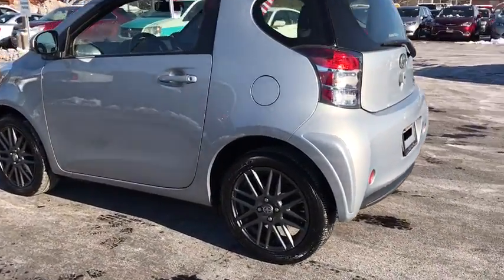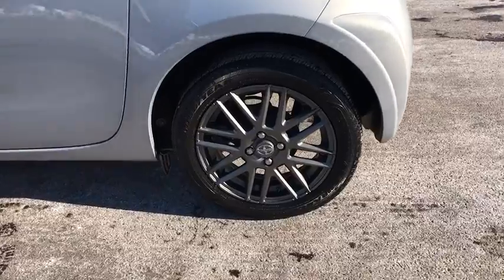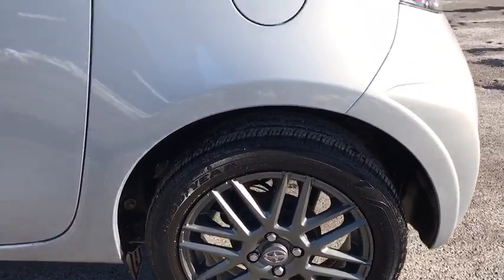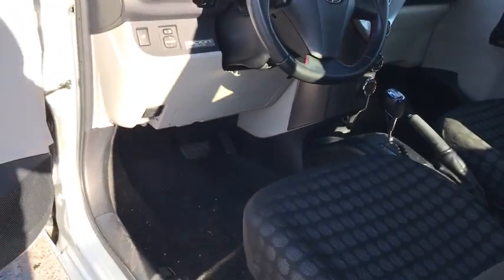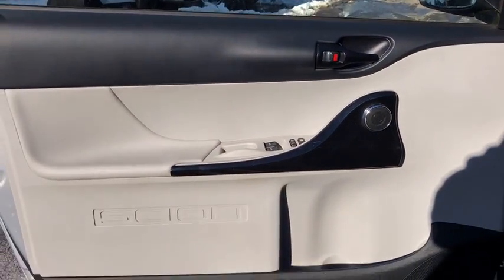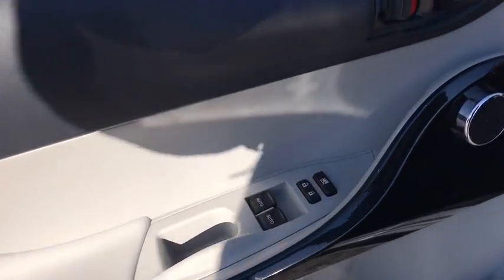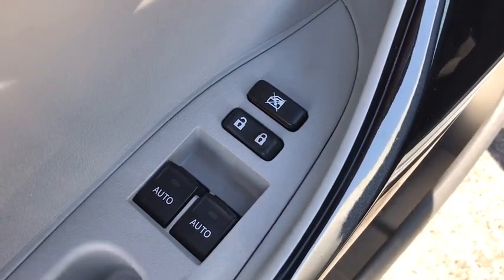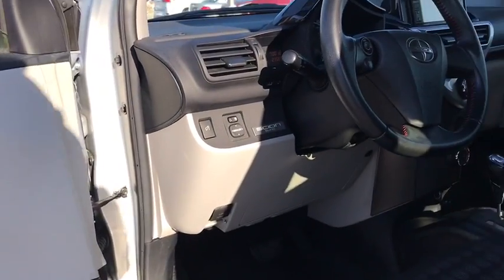2014 Scion iQ Skokie, Chicago, Evanston, Glenview, Highland Park, IL VJ2046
2014 Scion iQ

Sherman Dodge
7601 N Skokie Blvd

The right choice. great on gas and super clean and priced right